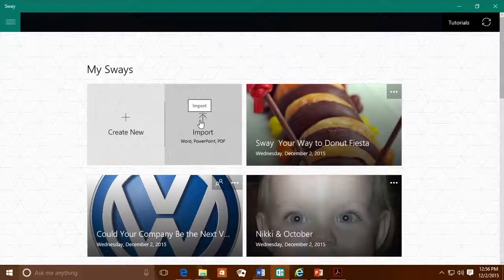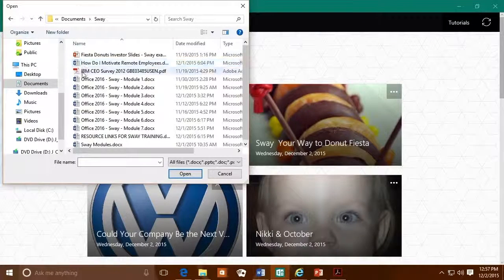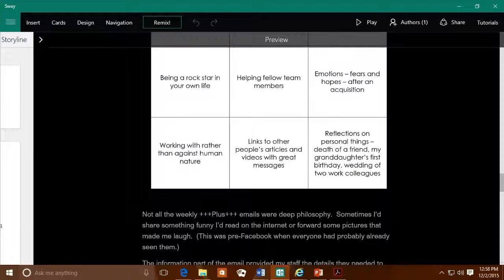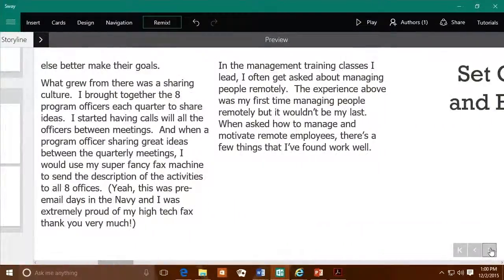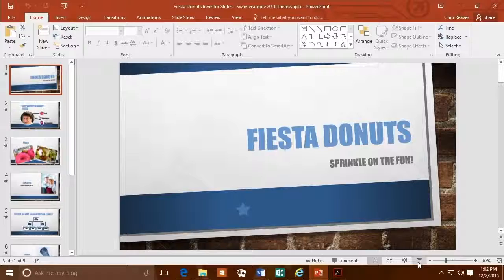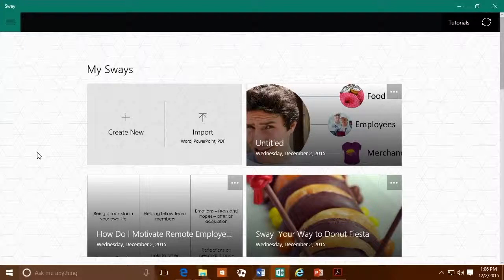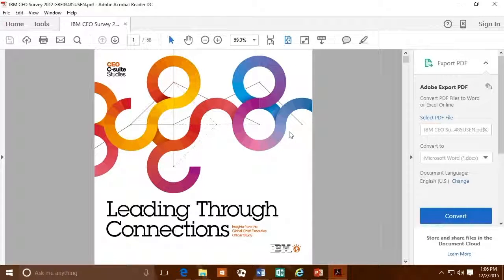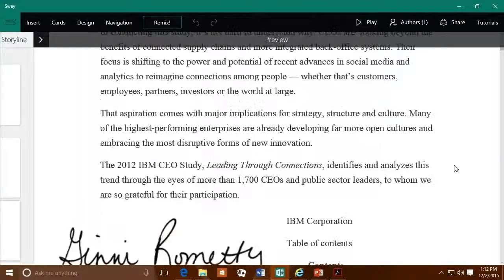Sneak Peak: Microsoft Sway Essentials